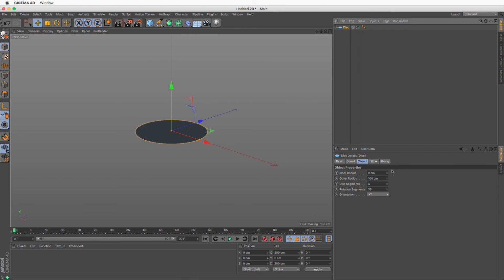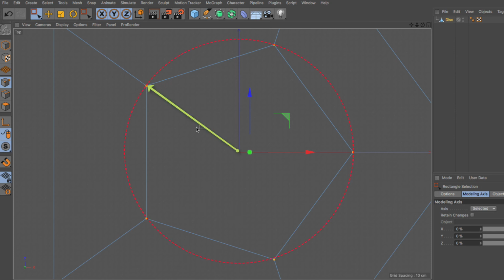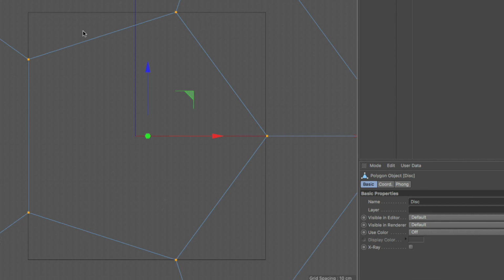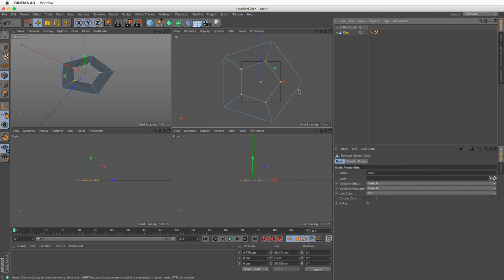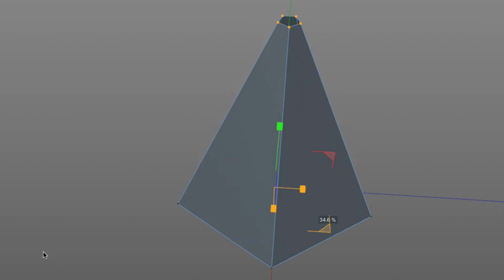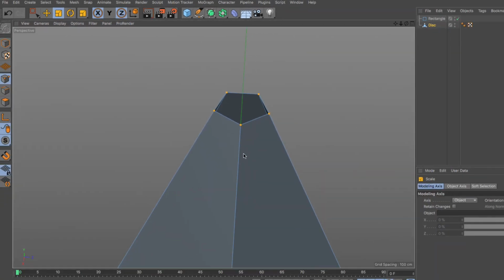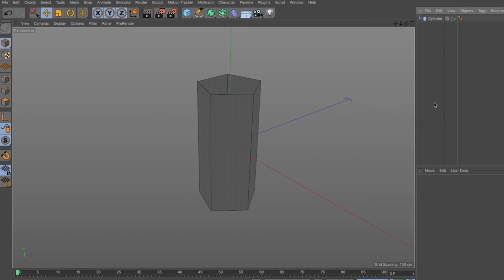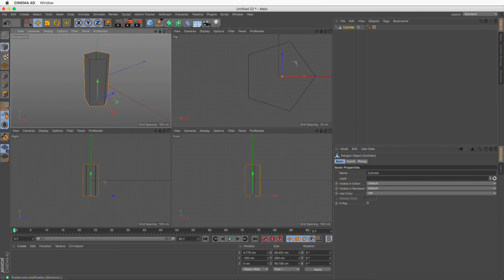Cinema 4D Quick Tip: Why is the Axis of my Round Object Off Center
In this quick tip Thanassis will show you why this happens and how you can account for it so it never happens again.

When modeling objects with rotational symmetries, for example cylindrical objects, pyramids, cones e.t.c, that have an odd number of sides, a common occurrence is to find out, rather late in the project, that the original symmetry has been broken and the object develops an “oblique” shape.